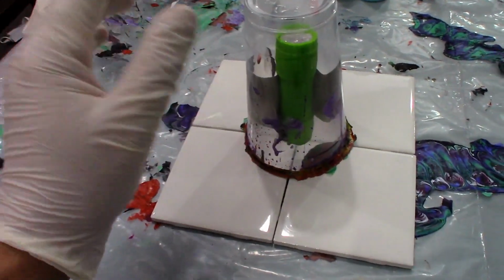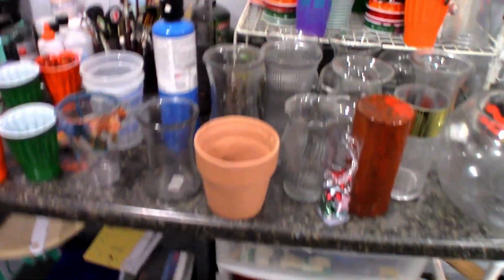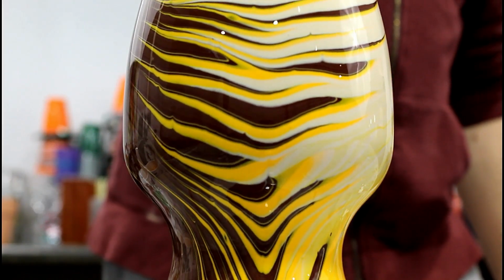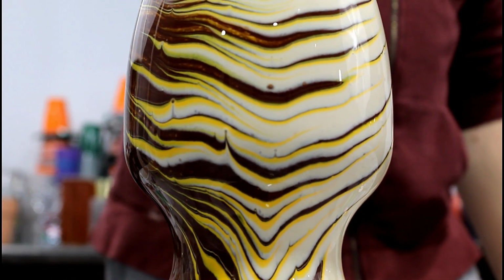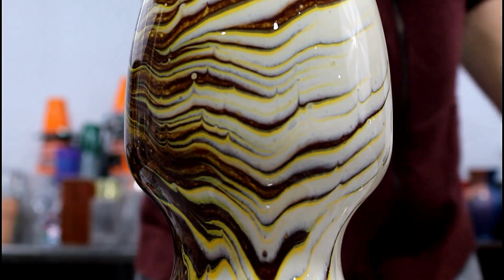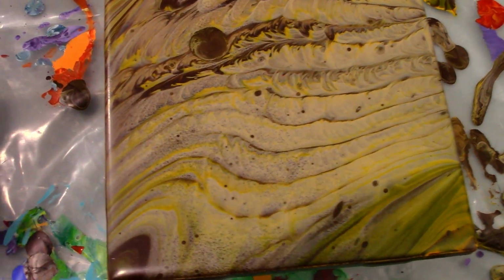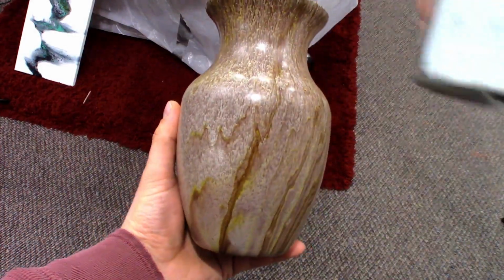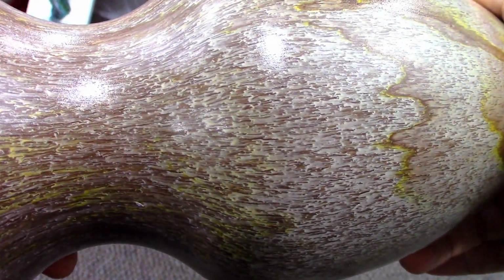Vase Pour #22: Acrylic Paint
Acrylic paint pour over a vase and tiles.